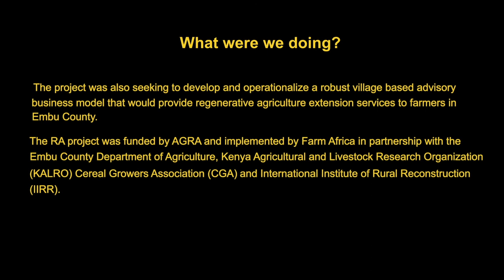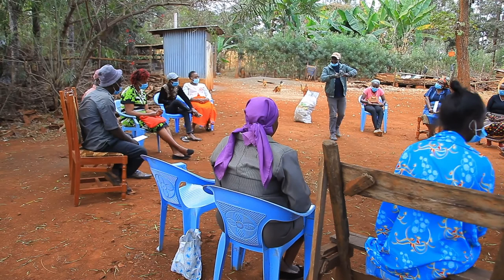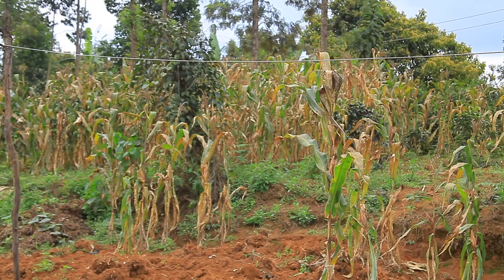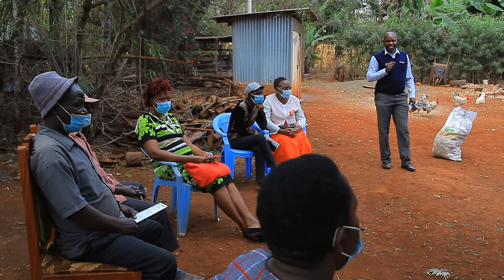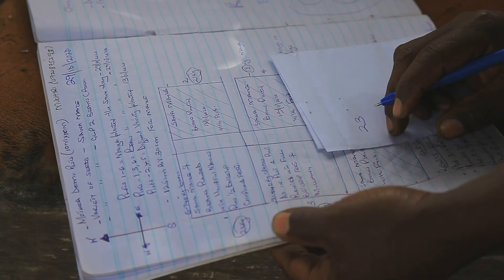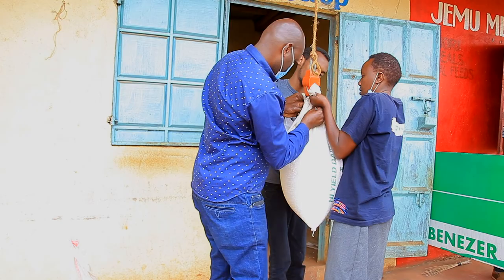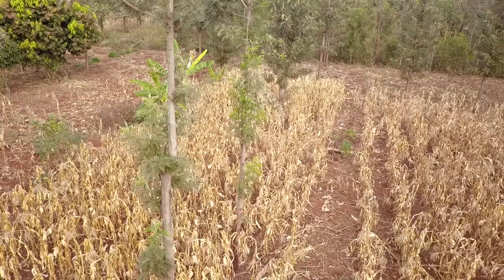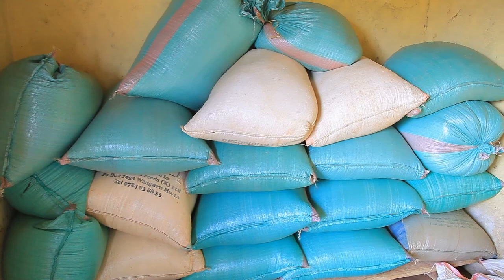Boosting Embu County Smallholder Farmers' Resilience Through Regenerative Agriculture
With funding from IKEA Foundation, AGRA and Farm Africa worked together to help smallholder farmers in Embu County, Kenya, adopt regenerative agriculture practices, which involves farming practices that rejuvenate soil health. A private sector-led model of village-based advisors (VBAs) offered the technical skills needed to increase the uptake of good agricultural practices in regenerative agriculture. The VBAs also played a critical role in linking farmers to both input and output markets.